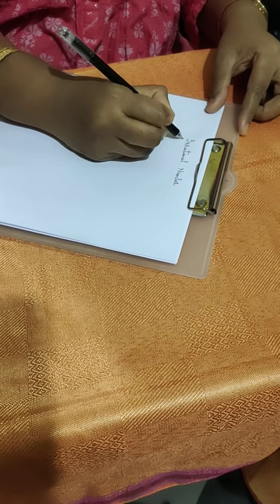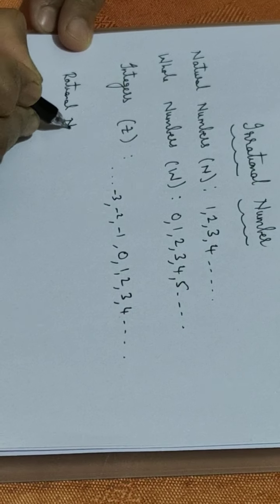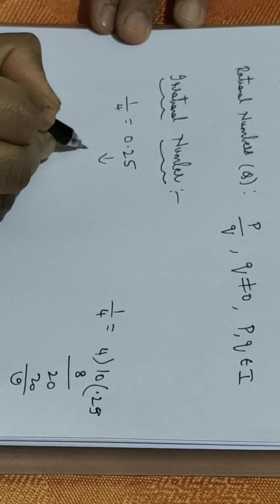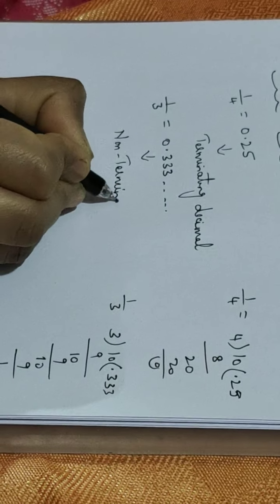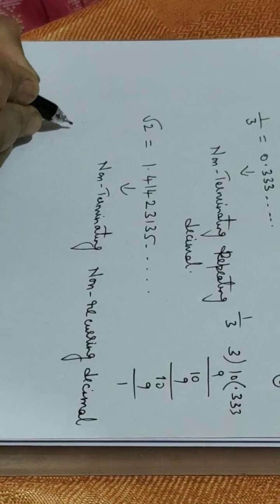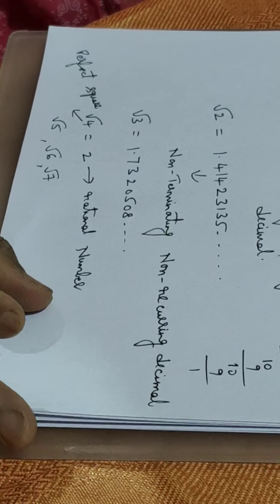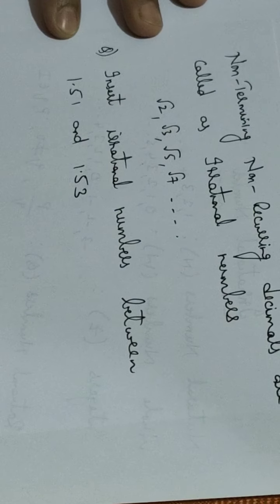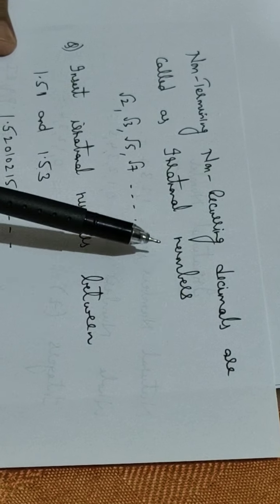Chapter 1 || What are Irrational Numbers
Class 9 || Maths Telangana AP Board TS SCERT -